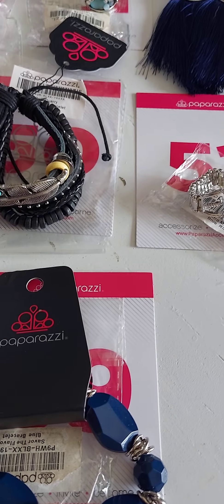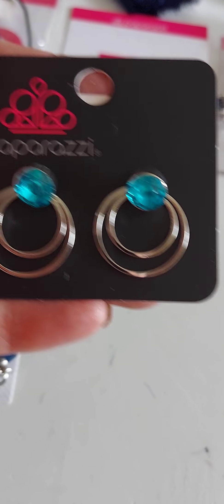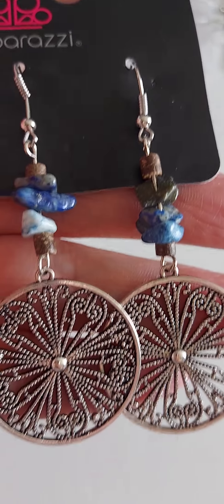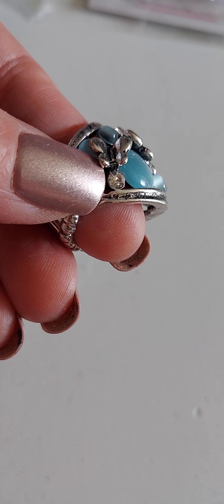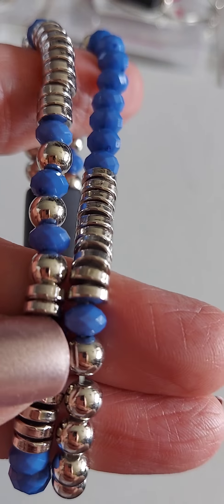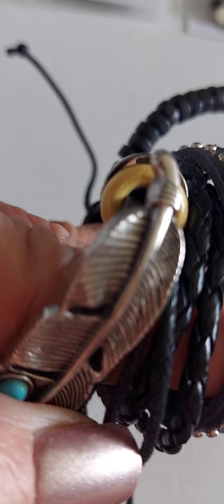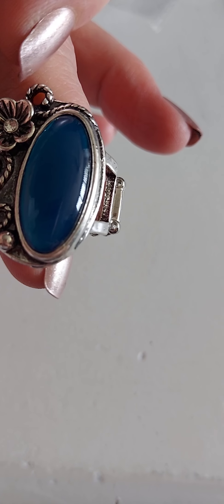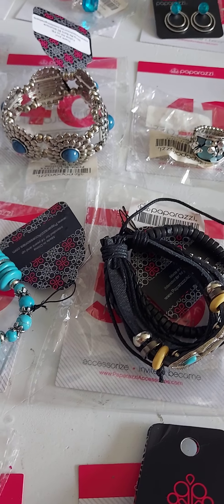Quick Flash Sales of BLUES! Bracelets, Earrings and Rings